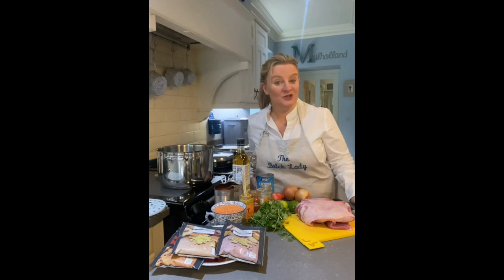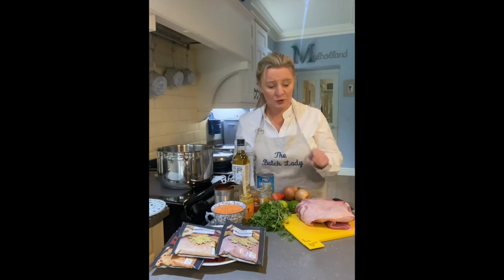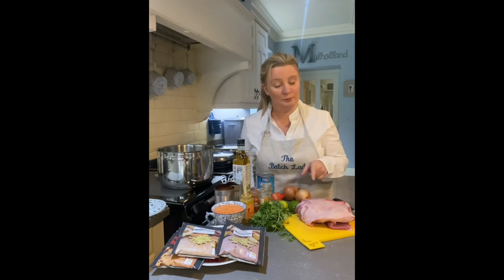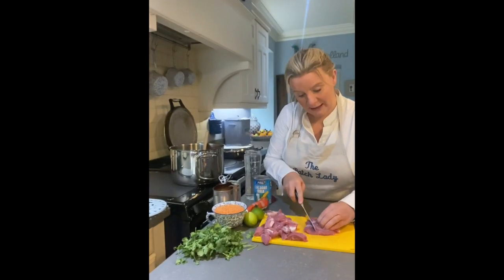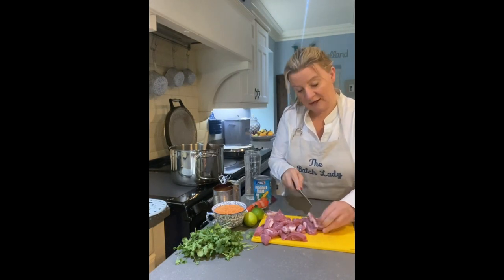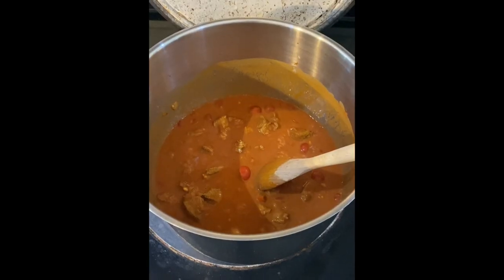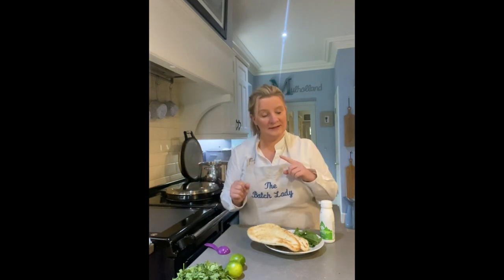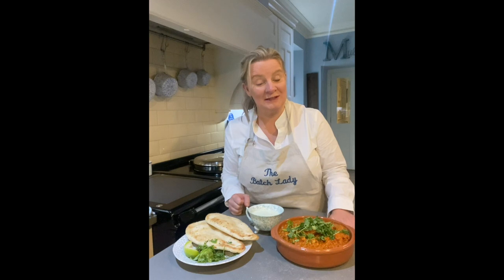unknown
In celebration of Love Lamb Week, here is a brand new recipe from @thescotchkitchen, a Scotch Lamb Dhansak with Mint Kefir! This is a fab curry using Scotch Lamb, lentils and veg and is full of flavour. Lamb is a great choice for curries, simply buy a boneless lamb shoulder and have a go at this one yourself.